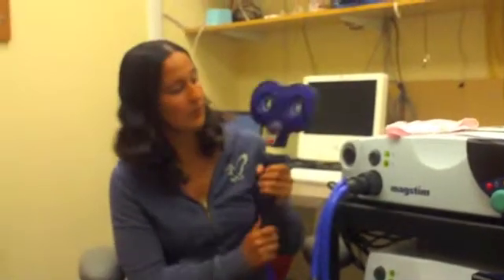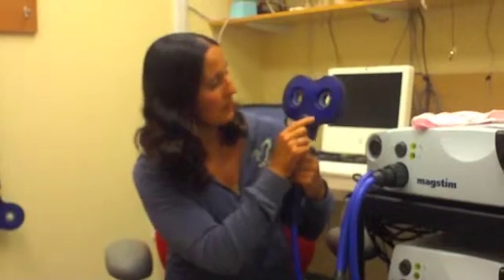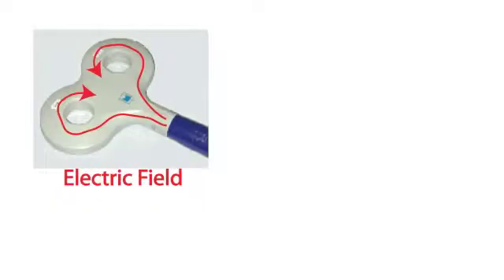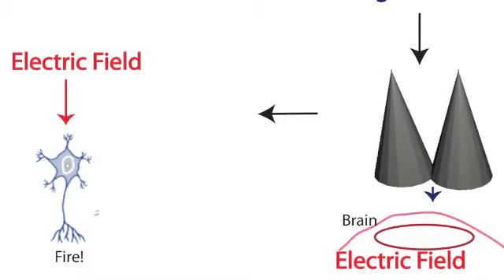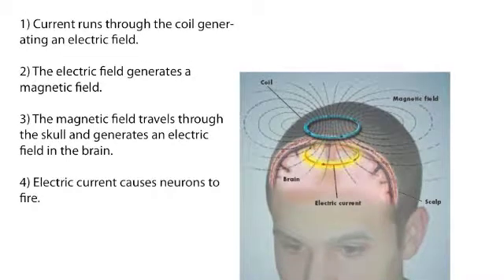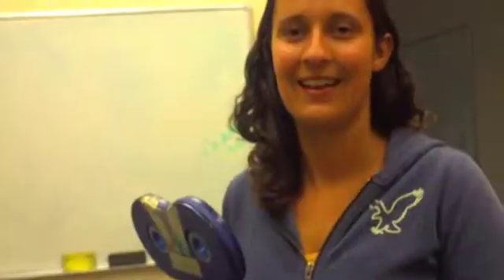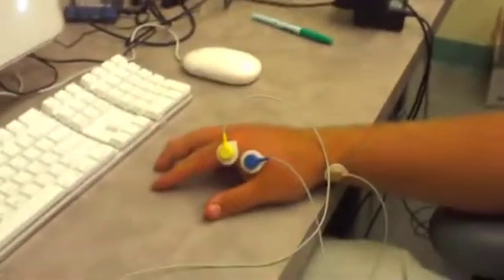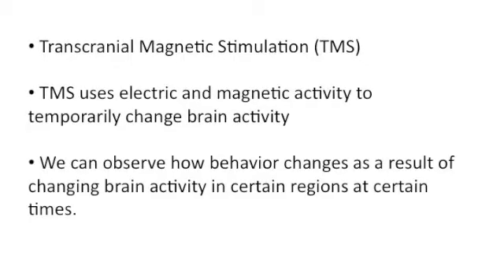Transcranial Magnetic Stimulation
Video recorded by Nicole Swann and Matt Leader, from the Socrates Program.